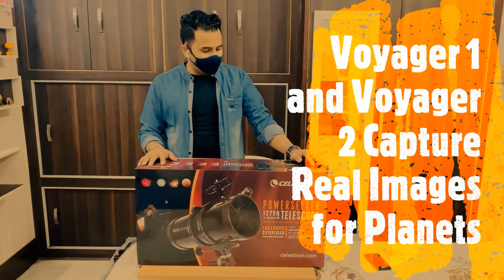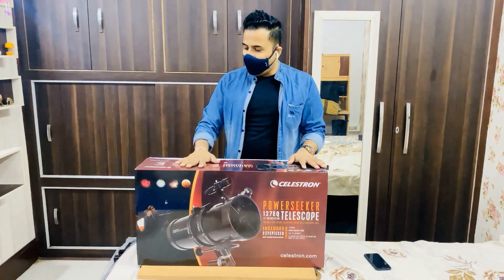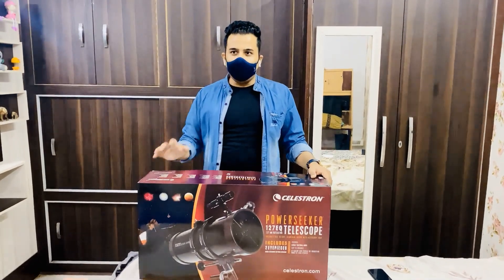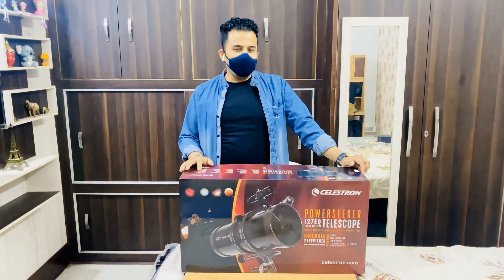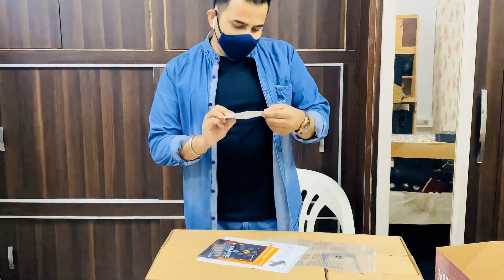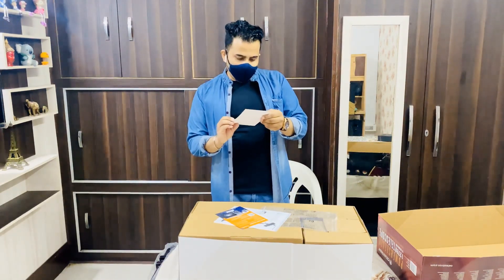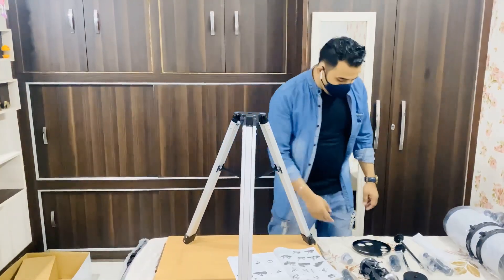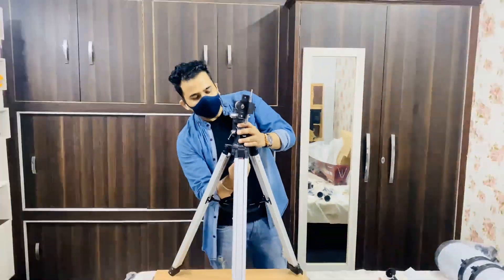Curiosity Unleashed: Telescope Assembly Tips for Celestron 127EQ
Learn how to assemble your Celestron 127EQ telescope with these helpful tips in this Curiosity Unleashed video. Start stargazing like a pro!

Hi Guys ,

unboxing and assembly of the Celestron Powerseeker 127 EQ Telescope

In this video we unbox and mount the Celestron Powerseeker 127 EQ Telescope.

Lens are in the BOX:-

Box came with:
- 3x Barlow Lens
- Equatorial Mount
- 127mm Aperture
- 1000mm Focal Length.

Fully coated glass optical components with high transmission coatings for enhanced image brightness and clarity.

Came with aluminum tripod and accessory tray.

Focal Length of Eyepiece 1 (mm) 20 mm (0.79 in).

Focal Length of Eyepiece 2 (mm) 4 mm (0.16 in)

GEAR USED

Camera: Cannon Mark 50 II
Mic 1 - Boya MM1
Mic 2 - Boya BY-M1
Memory card: 64GB Extreme Pro
Memory card: 128GB Extreme Pro
Tripod 1: Syvo WT 3130 Aluminum Tripod with Carry Case For DSLR
Tripod 2 : Tygot 13 inch Flexible Gorillapod Tripod with Mobile Attachment for DSLR, Action Cameras & Smartphones

About : I live in NCR and love making vlogs, short movies editing. YCA Creative Capture is a YouTube Channel, where you will find Nature, Technical Videos , Product Review, Space Knowledge and Food places videos in Hindi/English.